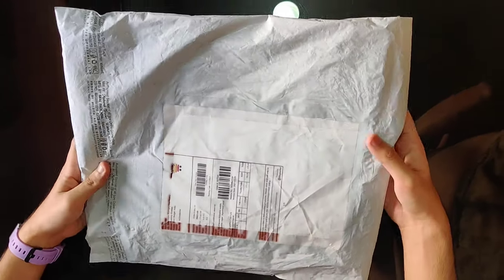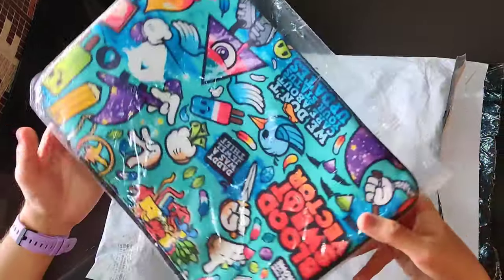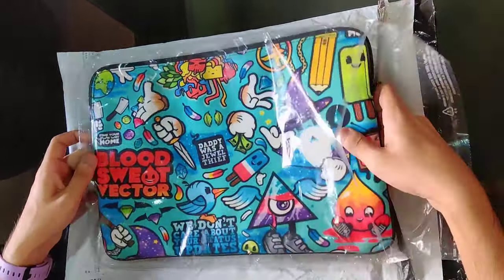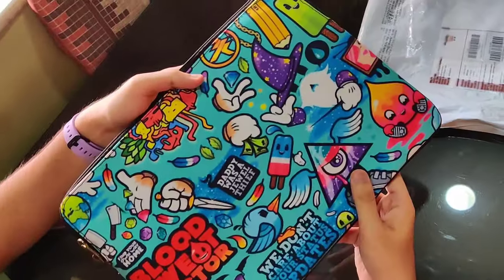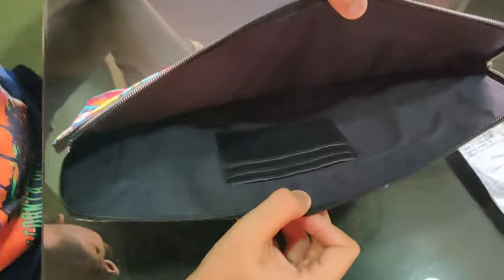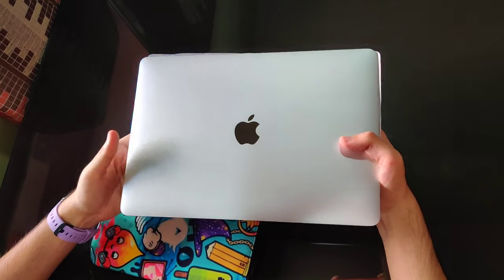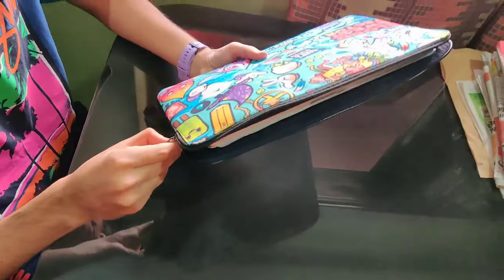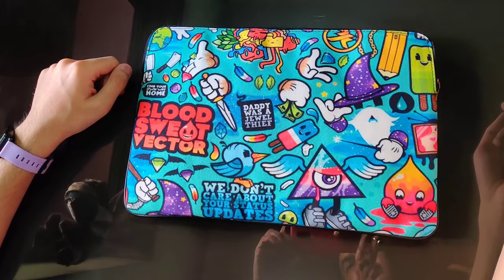APPLE MACBOOK PRO ( 13.3 inch ) SLEEVE/CASE BY WRAPCART - UNBOXING & DETAILS